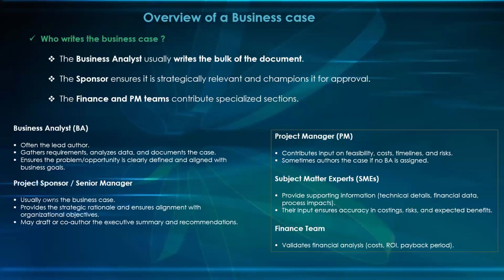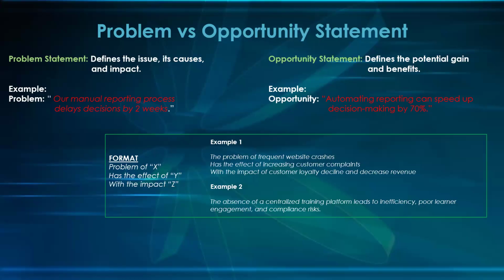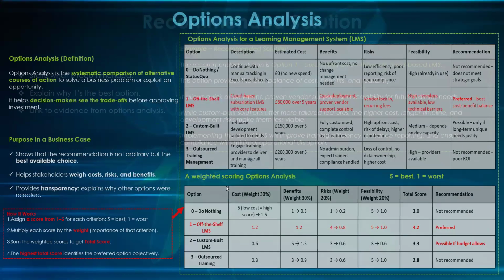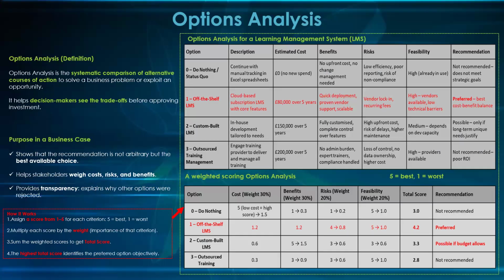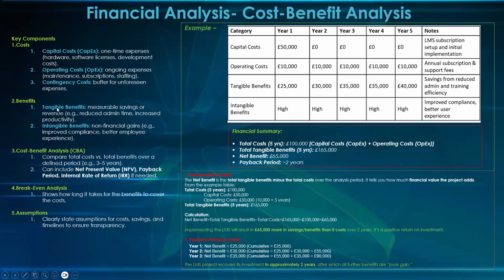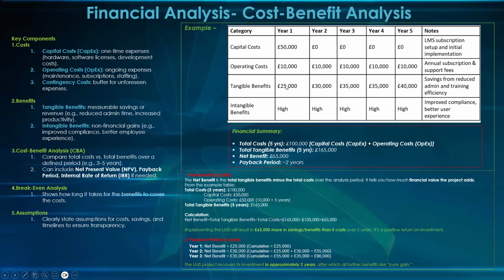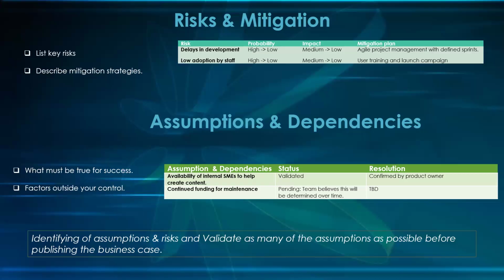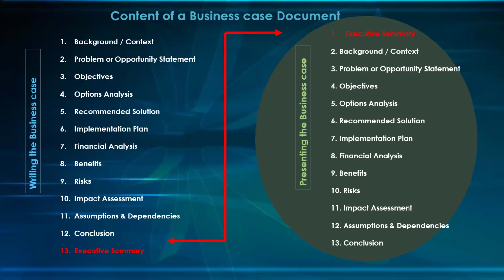BUSINESS CASE 12DEC25